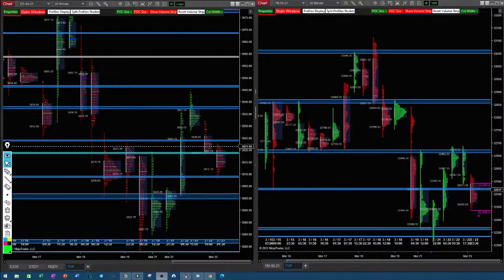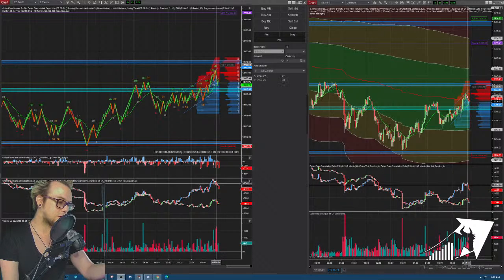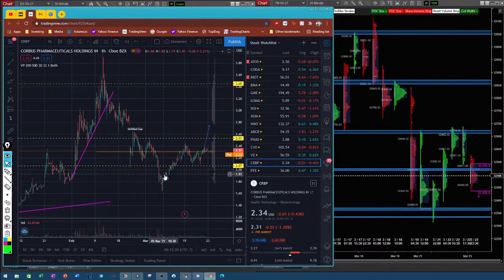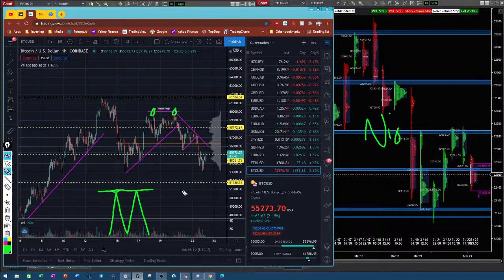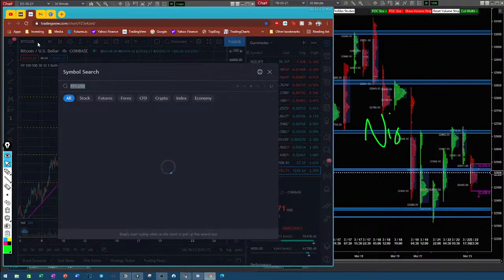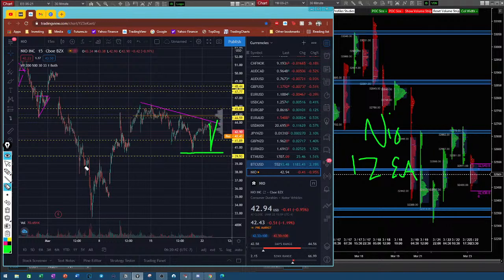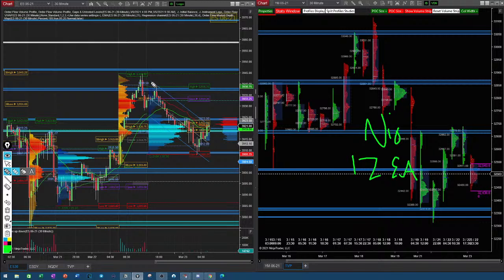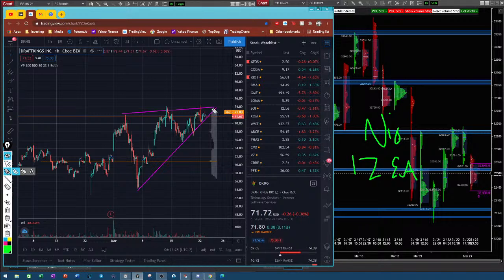3/23 The Morning Brief: Market Prep & S&P Futures Analysis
*Trading securities and financial instruments poses a substantial risk of loss, and is not suitable for all investors. Please trade wisely as your losses are your own.